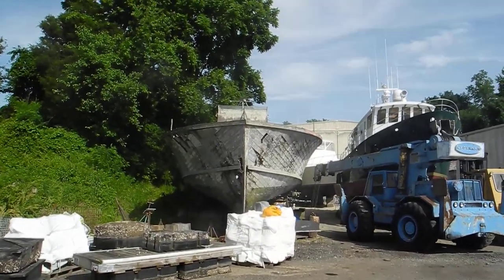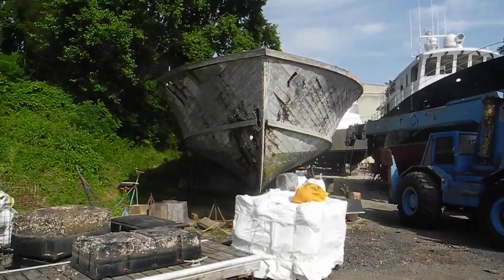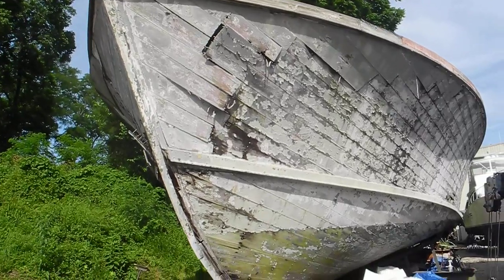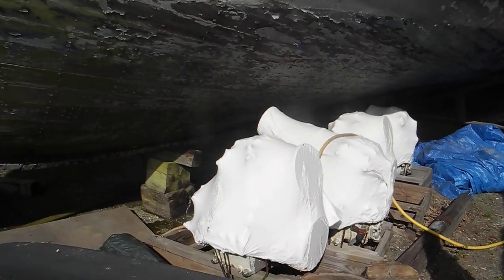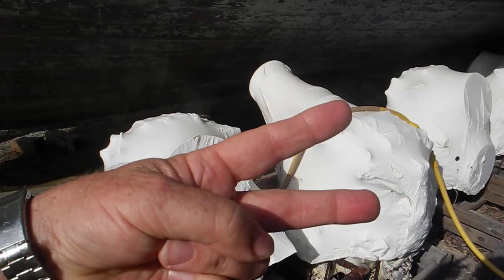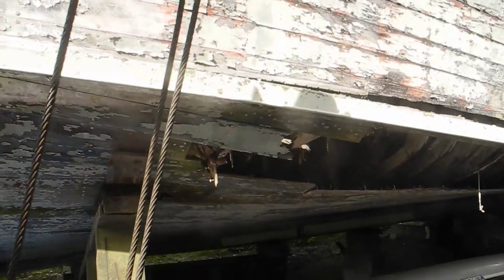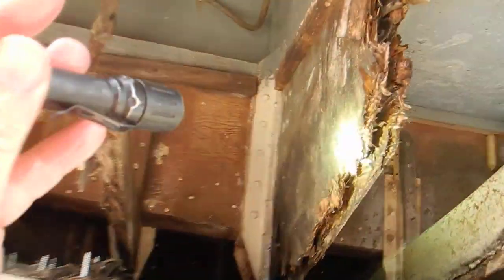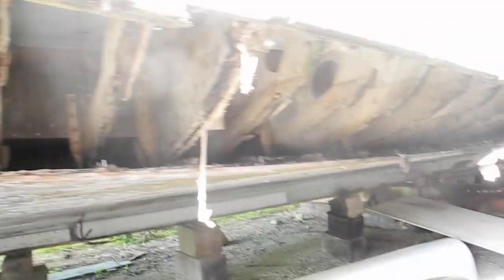PT F Worton Creek Boatyard MD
PT Boat in the Chesapeake Bay. I saw this old 60's era PT-F Boat at Worton's Creek Marina on Maryland's Eastern Shore. There is another in Deland, FL at the US Navy Museum west of Daytona.